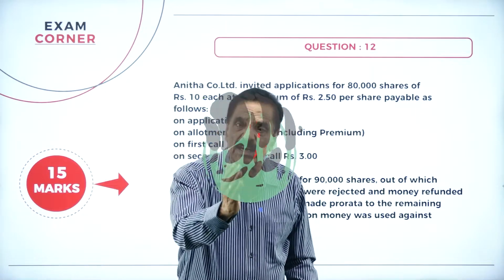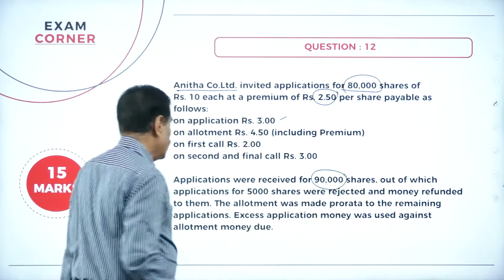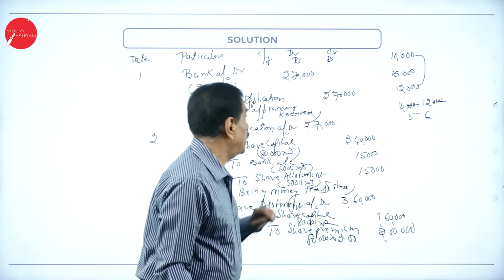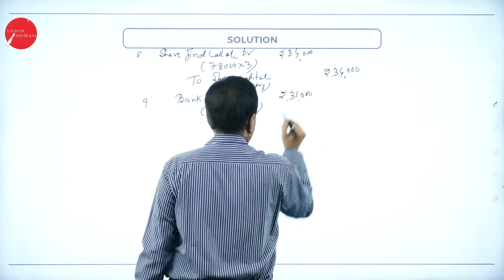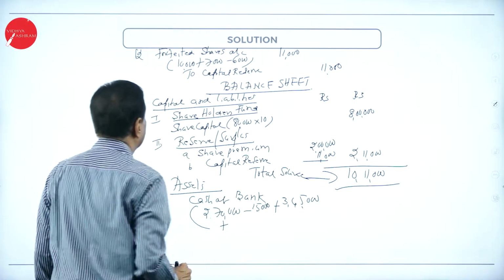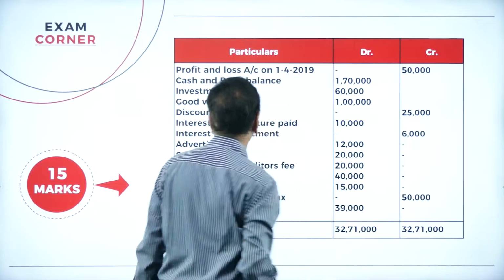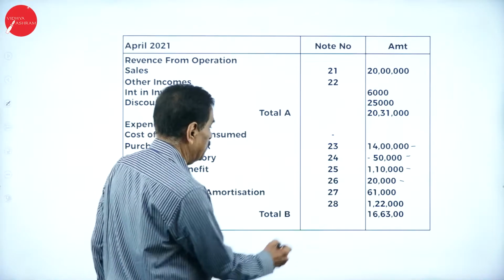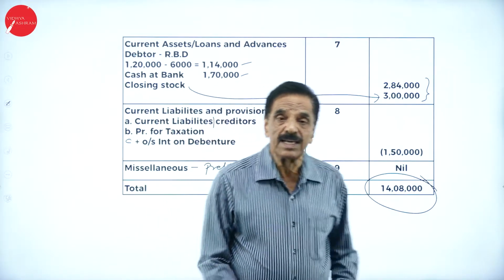DAY 30 | FINANCIAL ACCOUNTING III | III SEM | B.B.A | MODEL QUESTION PAPER | L2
Course : B.B.A
Semester : III SEM
Subject :  FINANCIAL ACCOUNTING - III
Chapter Name : MODEL QUESTION PAPER
Lecture : 2